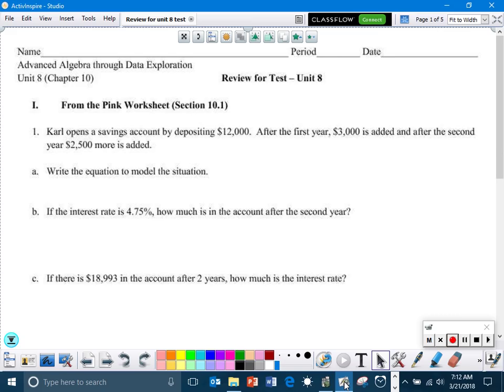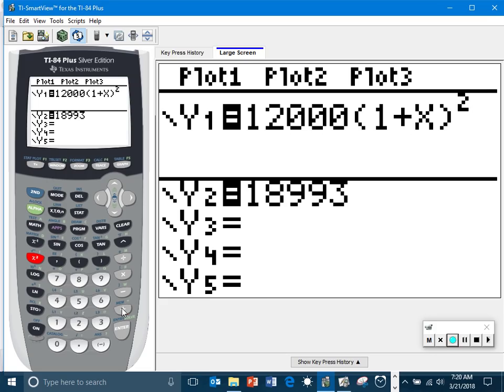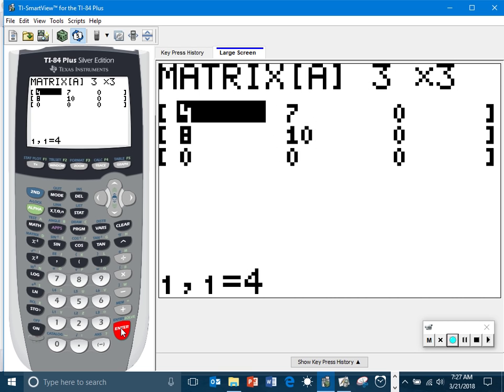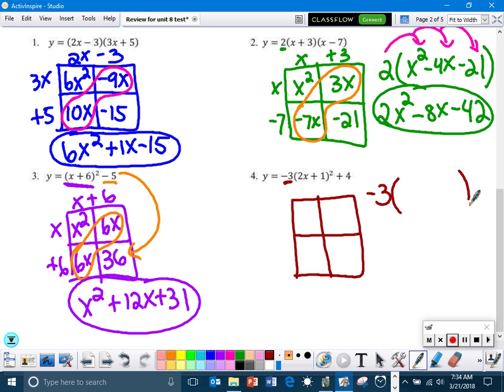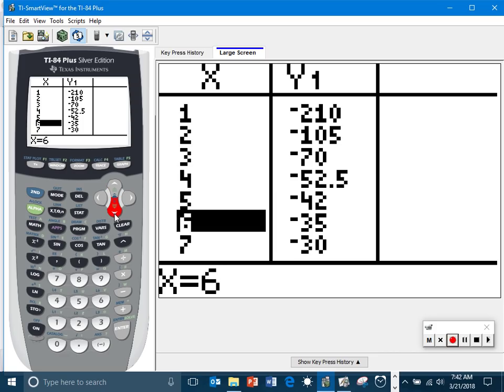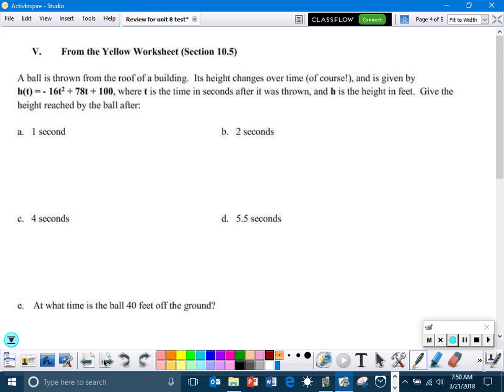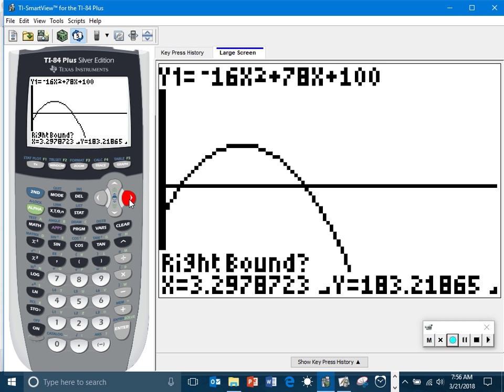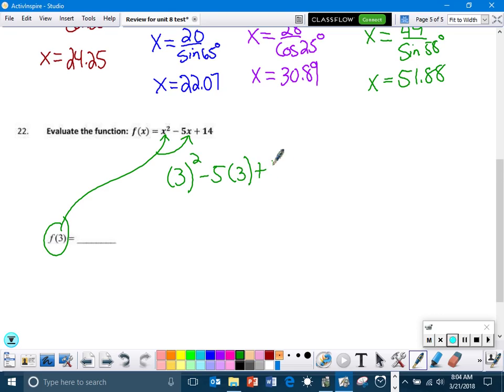Video Unit 8 Study Guide